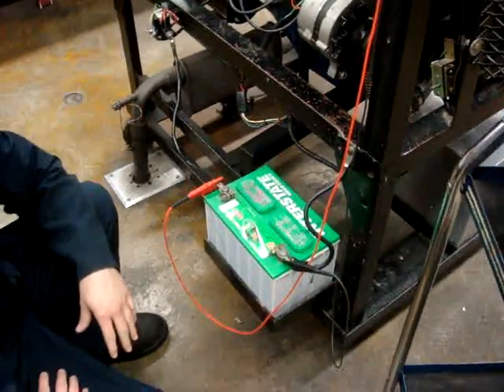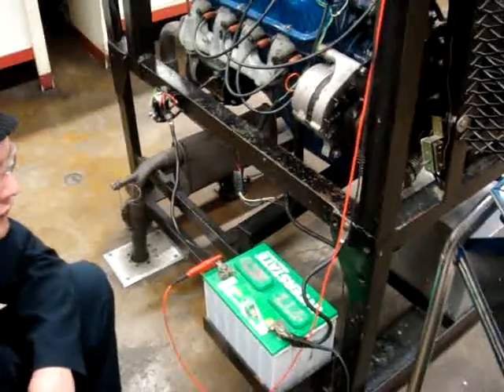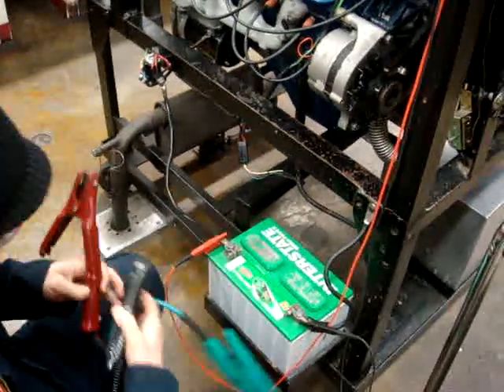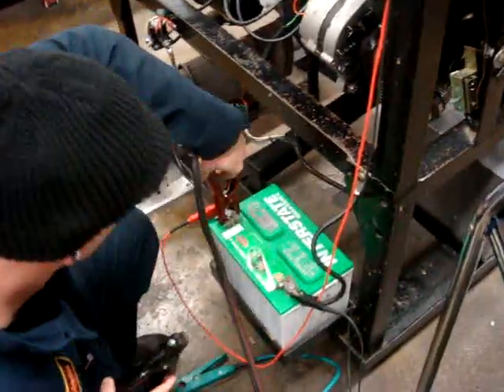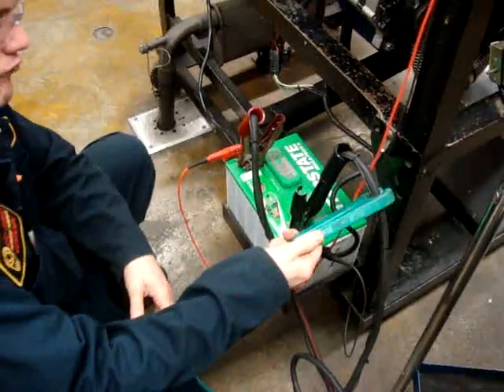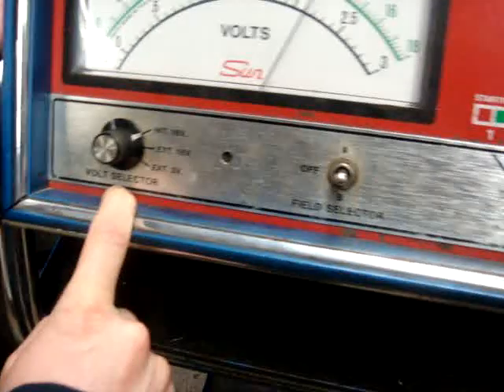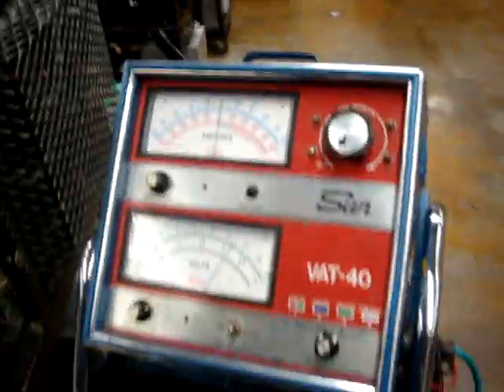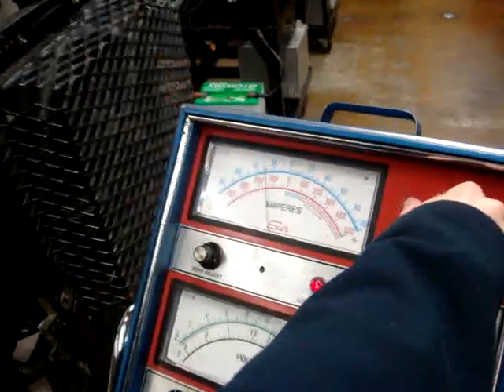battery load testing on a car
this instructional demo shows how to perform a load test and what is considered failing in regards to cranking amps and voltage.